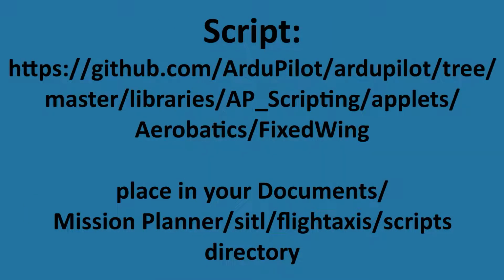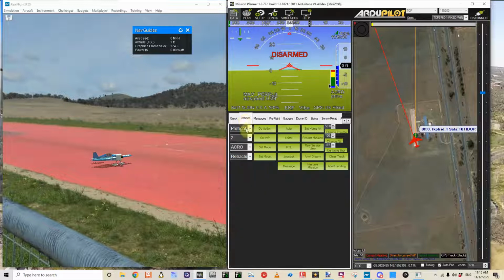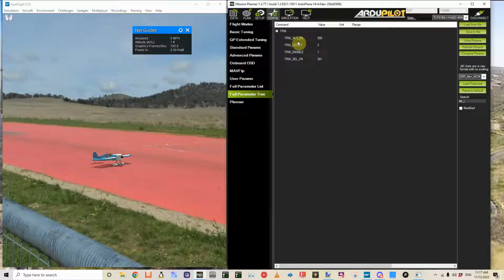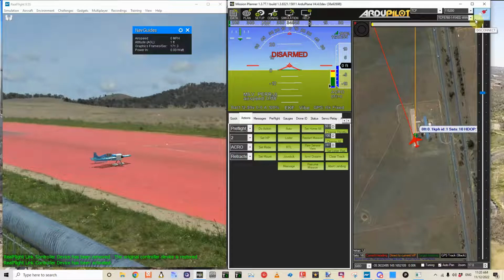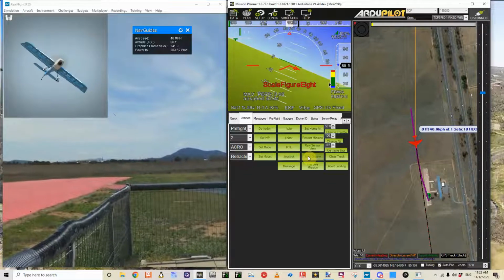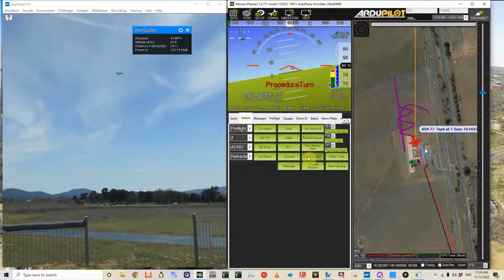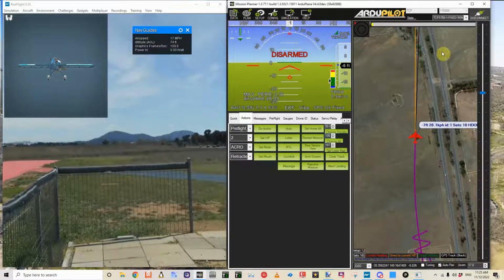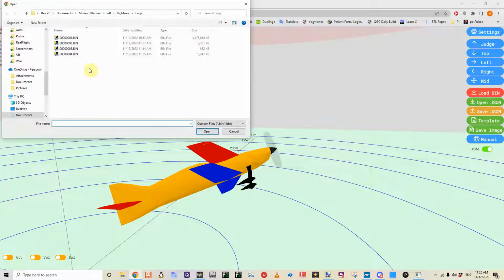ArduPilot Scripted Trajectory Precise Aerobatics in RealFlight Sim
How to do the scripted aerobatics using ArduPilot + Relaflight
Addiction 3D model used as example